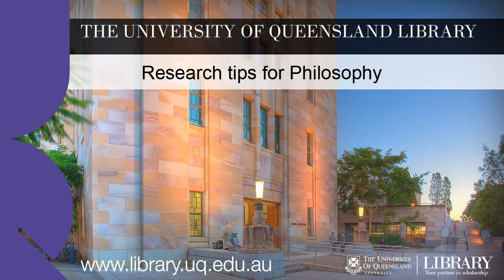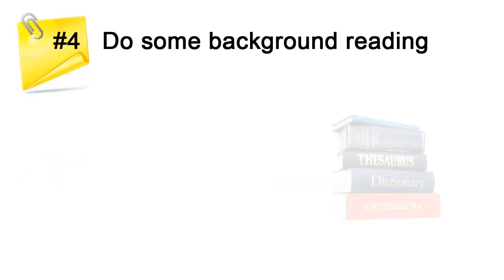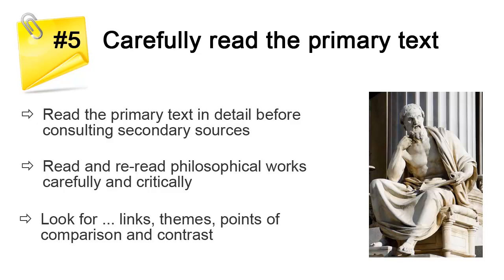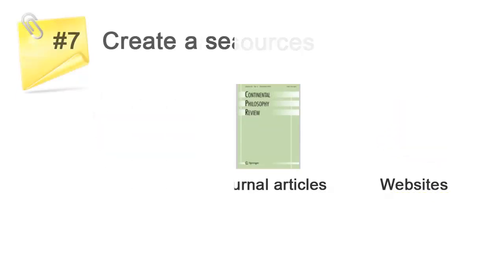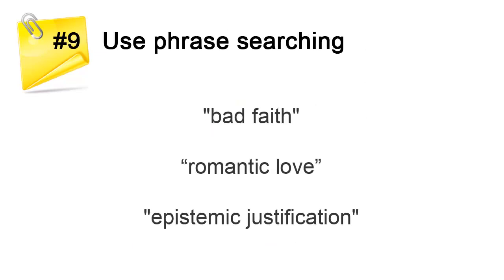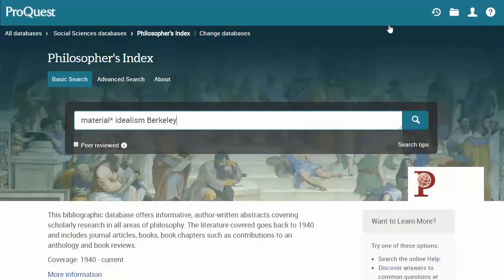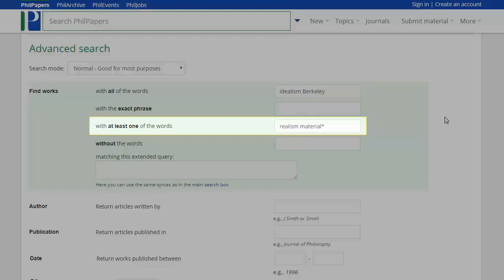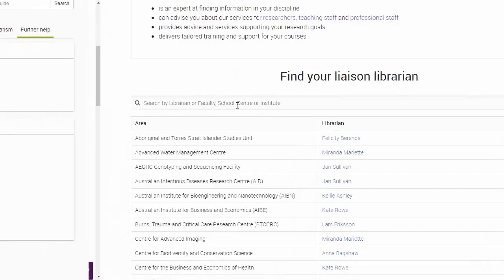Philosophy assignment research tips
This video will help you to find scholarly material for your PHIL1002 essay via the UQ Library.